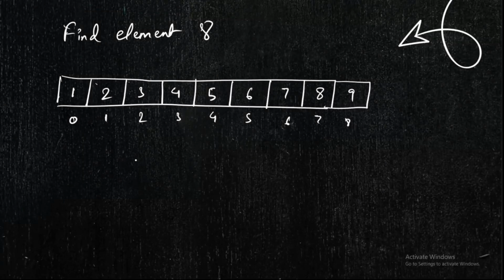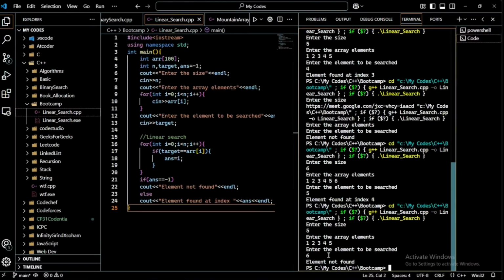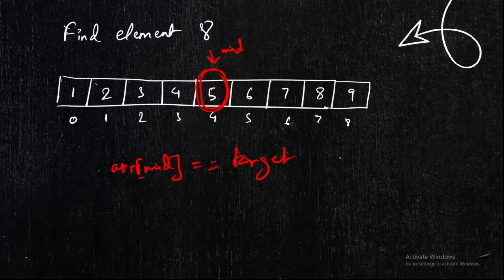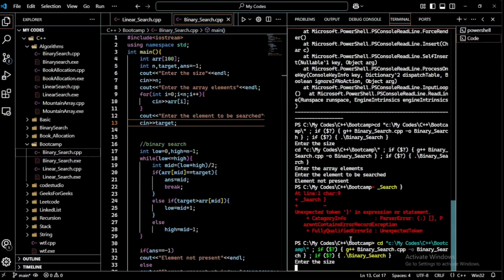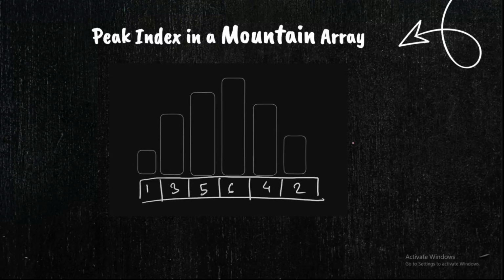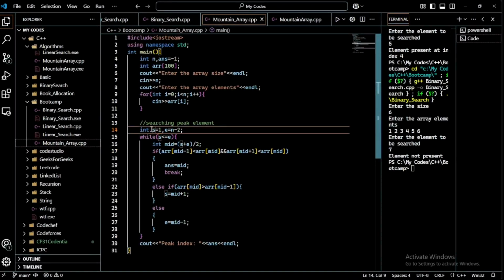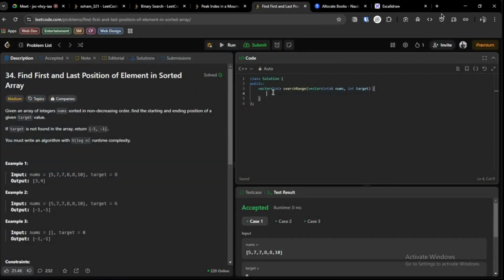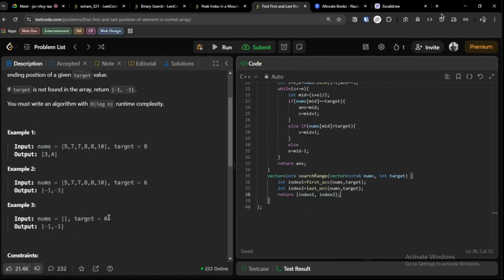Master Searching Algorithms | Linear & Binary Search Explained!@gfgsnuoffcial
✨In this video, we break down Linear Search and Binary Search, two key searching techniques in DSA! We’ll start with Linear Search, solve a Leetcode problem, and analyze its time complexity. Then, we’ll dive into Binary Search, exploring its logic, efficiency (O(log n)!), and a basic problem to see it in action. Plus, we’ll compare Linear vs. Binary Search and tackle advanced search space problems like Book Allocation, Aggressive Cows, and Flower Bouquet—perfect for coding interview prep! 🚀
In this video, you’ll discover:
✅ Linear Search:
✔️ Linear Search Explanation
✔️ Leetcode Problem as an Example
✔️ Time Complexity Analysis
✅ Binary Search:
✔️ Binary Search Explanation
✔️ Leetcode Problem as an Example (Basic Binary Search)
✔️ Time Complexity Analysis
✔️ Comparison of Linear Search and Binary Search
✔️ Problems on Search Space: Book Allocation, Aggressive Cows, Flower Bouquet